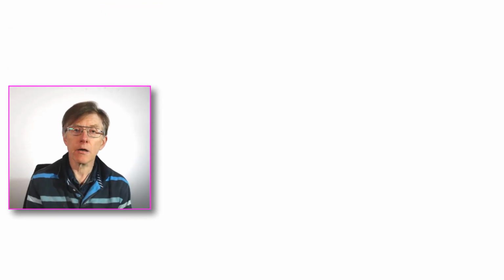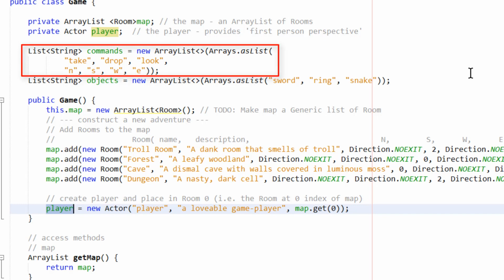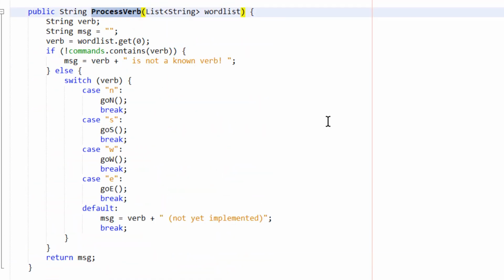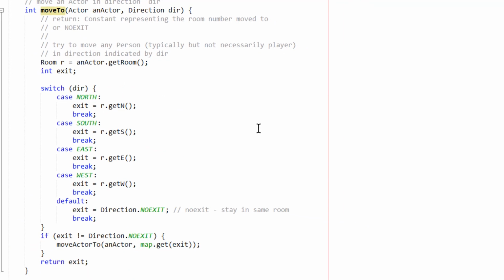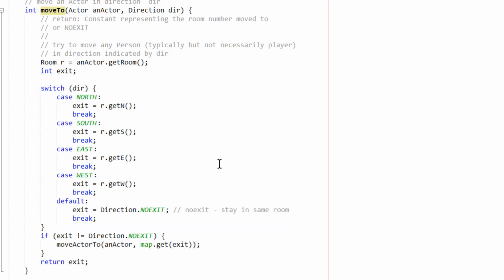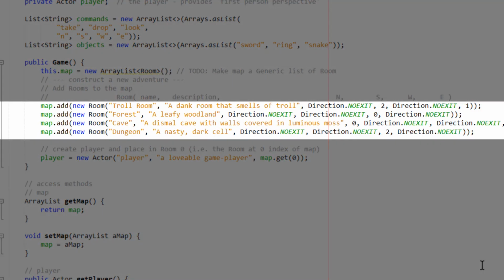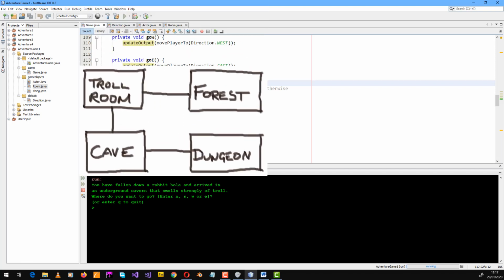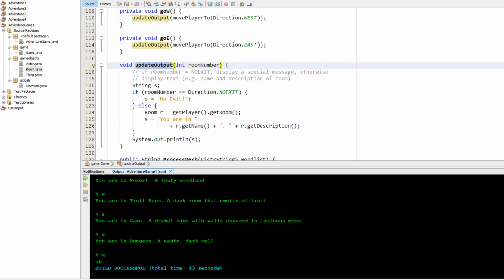Programming a Java Text Adventure Moving the Player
You’ve created a game ‘world’ of rooms with exits in four directions. Now you want to let the player travel around in that world, from one room to another. How do you do that? This lesson explains…

For an in-depth explanation of programming text adventures in C# and other languages, get a copy of The Little Book Of Adventure Game Programming. Available from:
 And worldwide.

For in-depth courses on Java programming, C# programming and adventure games go to the Bitwise Courses site: